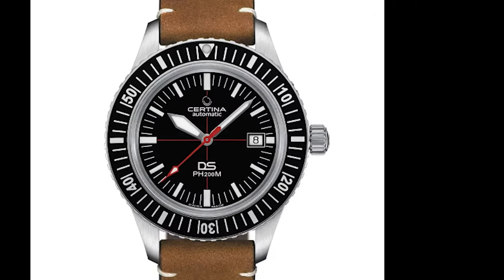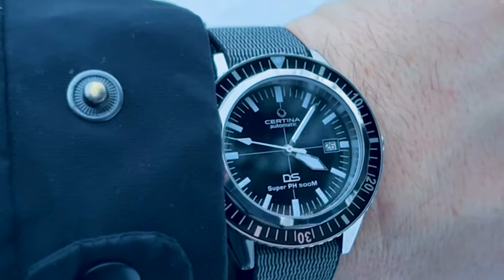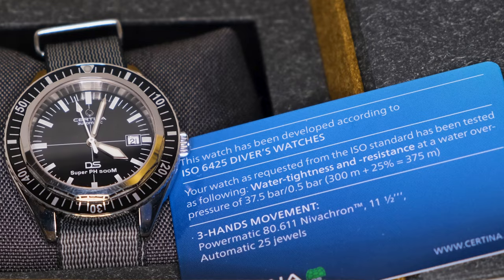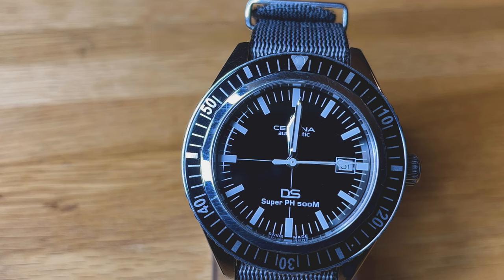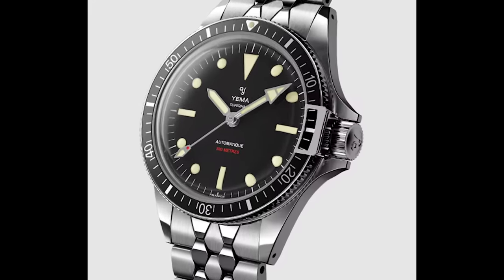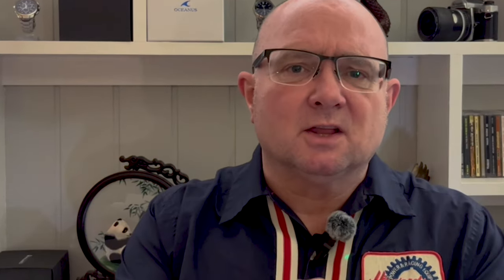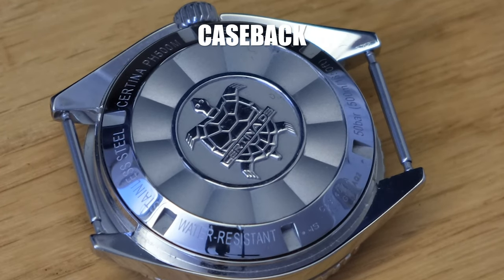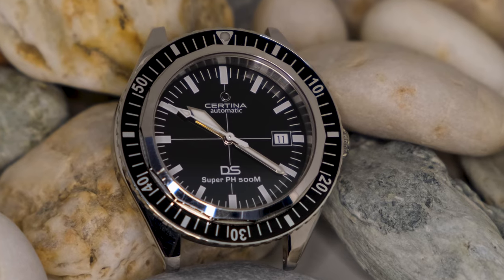Certina DS Super PH500M Review: Unique Feature Makes it The Best Diver's Watch !?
The Certina DS Super PH 500 M has this awesome feature that very few other Diver's Watches have. It makes it the best and ultimate diver's watch becaues this is a truly unique timepiece, and the ultimate diver's watch at this price point.

UPDATE: in the video I rant a little about the accuracy at +10sec/day. It turned out it had an amplitude error. This was corrected through my local AD at no cost even though the warranty just expired. The result after the regulation is COSC spec accuracy!

In my opinion: All Serious Diver's Watches Should Have This!

See the video to learn more!
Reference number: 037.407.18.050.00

00:00 The Certina Super PH500M
00:38 Price
00:54 History Lesson I
01:48 DS Concept
02:36 History Lesson II
03:41 Design
04:06 Water Resistance
04:32 Powermatic 80.611 Movement
06:11 Date window
06:50 The Super Duper Awesome Feature
09:16 Case
09:49 Dial
11:02 Strap
11:30 Dimensions
12:17 Lume
12:49 Caseback
12:57 Conclusions

BR